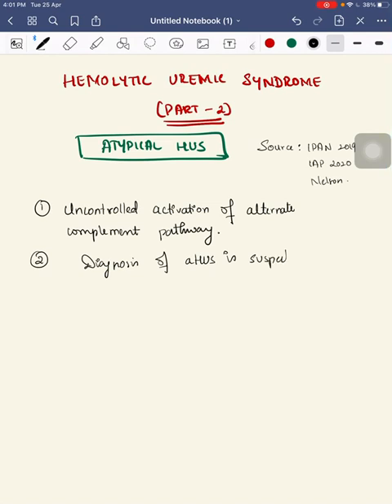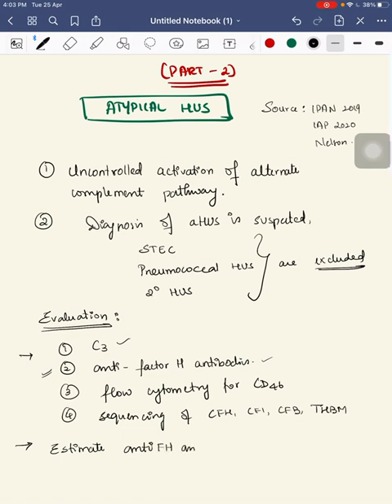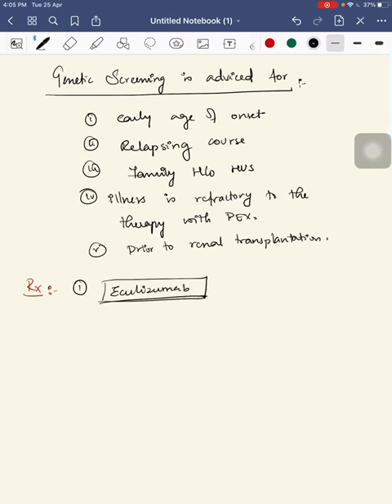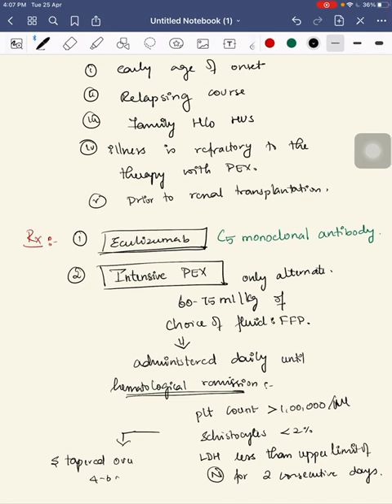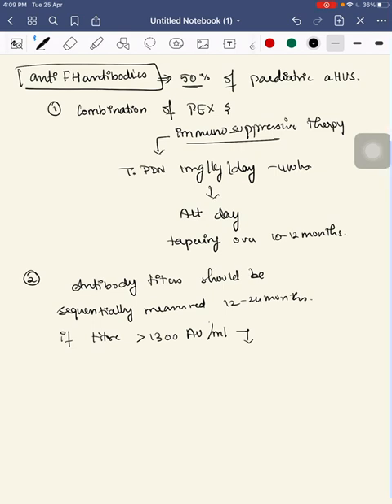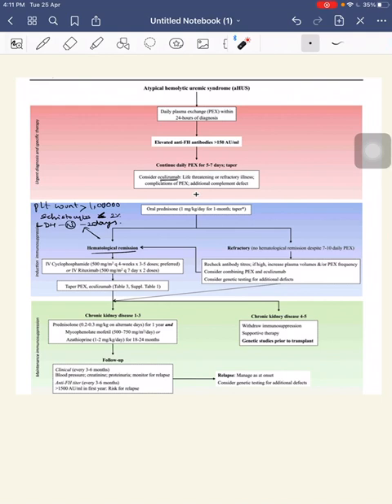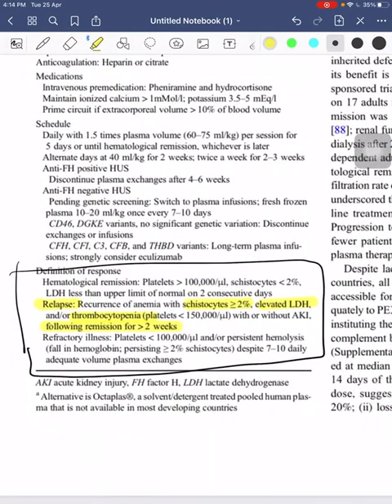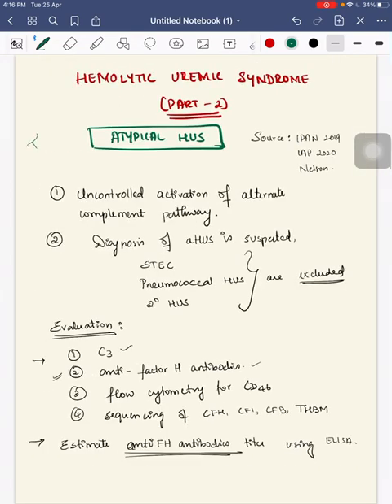Hemolytic uremic syndrome (Part-2) ; atypical HUS